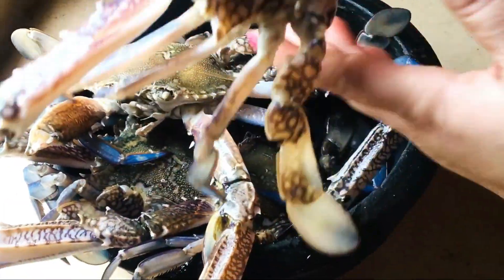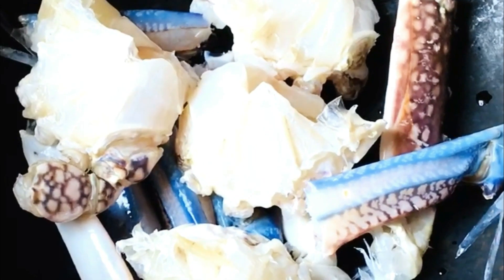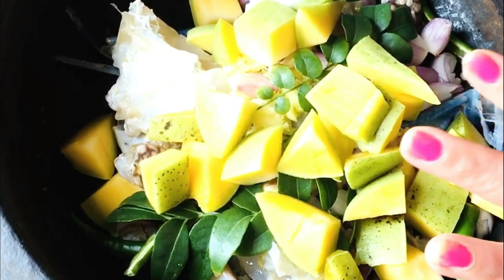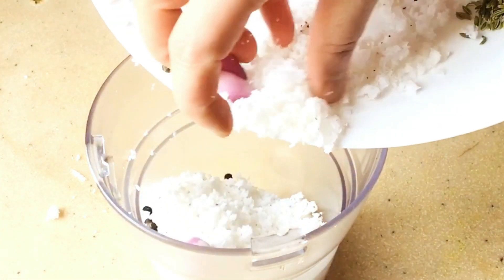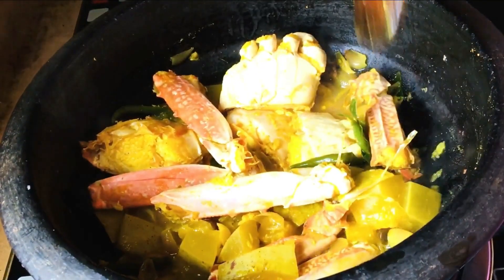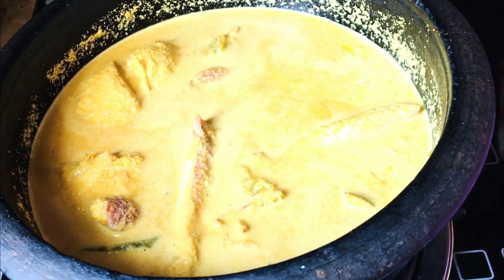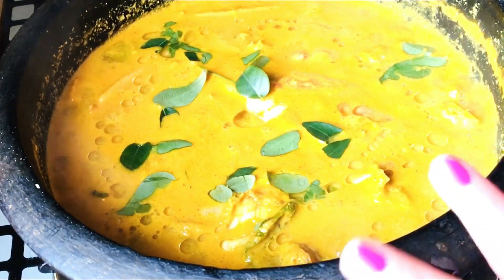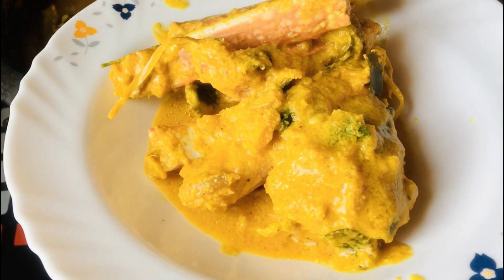Kerala Style Crab Raw Mango Curry // പച്ച മാങ്ങ ഇട്ട തനി നാടൻ സ്റ്റൈൽ ഒരു അസ്സൽ ഞണ്ടു കറി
Hello Dear Frends, 🥰
       This video explain how to make kerala style raw mango crab recipice. Its very Tasty &  trasitional kerala dishes

     By
  Saritha Renjith